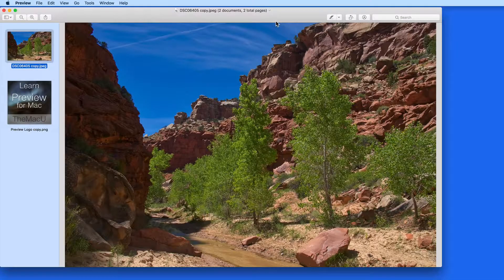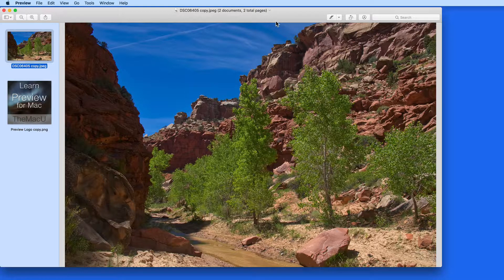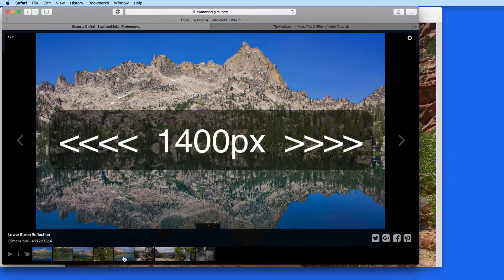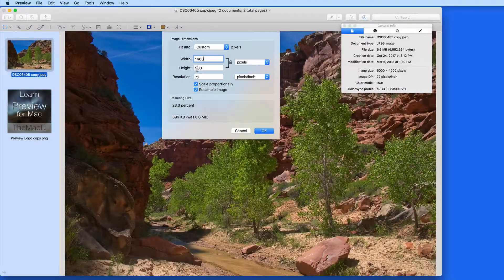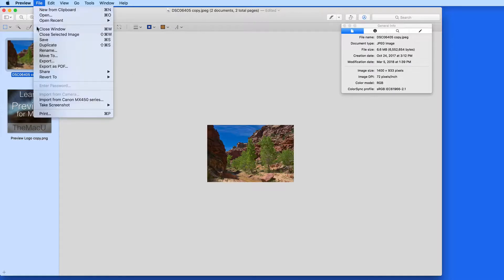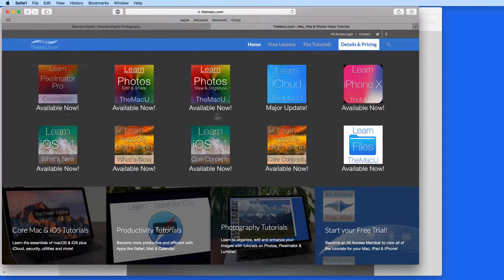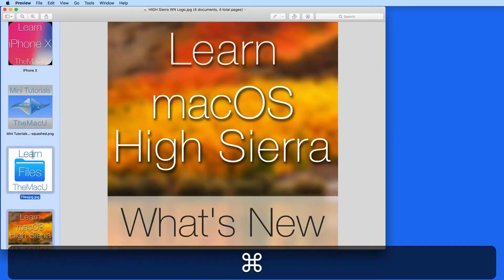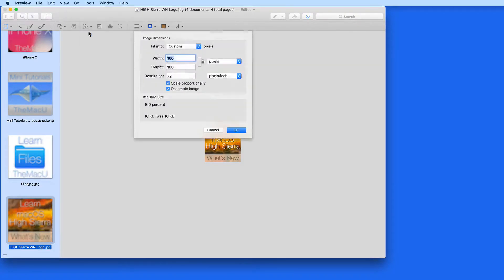Mac Tutorial: Resize Image Files with the Preview App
In this lesson from the full tutorial on how to use the "Preview" App built into every Mac see how to quickly resize images for upload to a certain website or just to reduce their file size. Learn much more about how to use your Mac, iPad & iPhone with all the tutorials available at TheMacU.com!